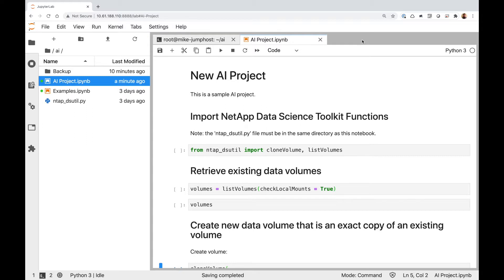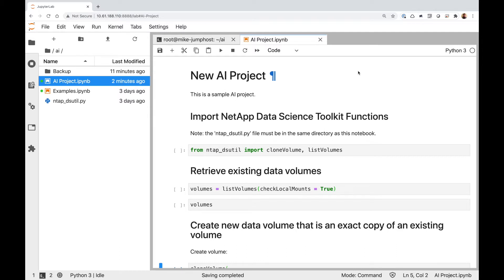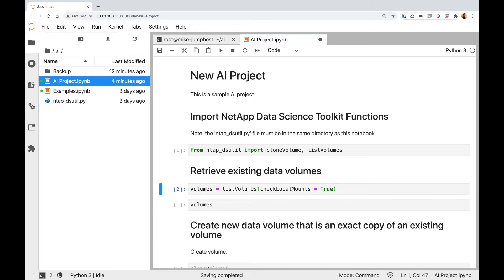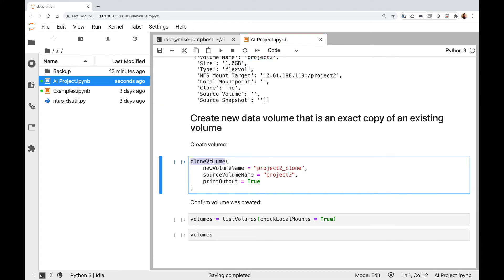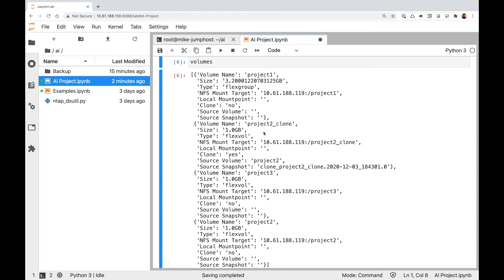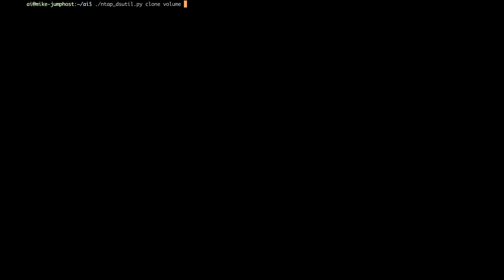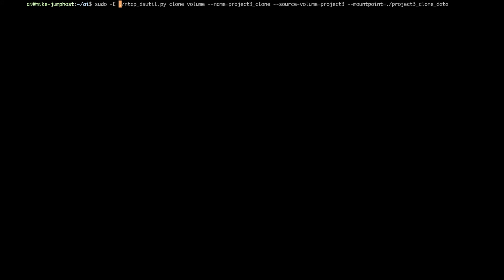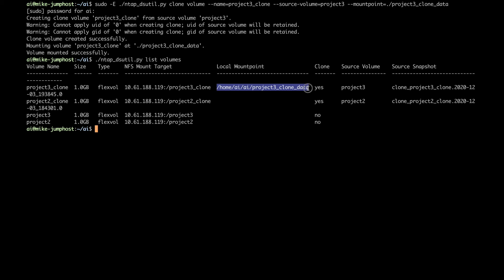Near-Instantaneously Clone a Data Volume with the NetApp Data Science Toolkit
The NetApp Data Science Toolkit is a Python library that makes it simple for data scientists and data engineers to perform various data management tasks, such as provisioning a new data volume, near-instantaneously cloning a data volume, and near-instantaneously snapshotting a data volume for traceability/baselining. This Python library can function as either a command line utility or a library of functions that can be imported into any Python program or Jupyter Notebook.